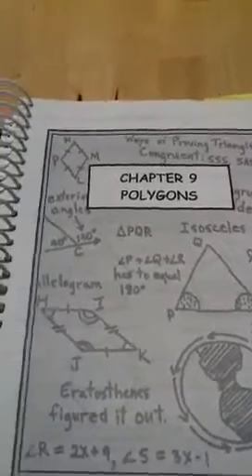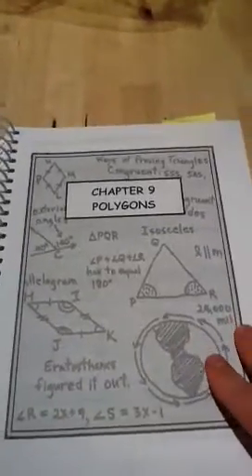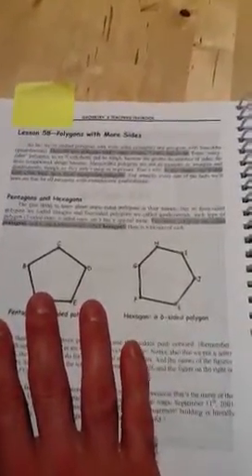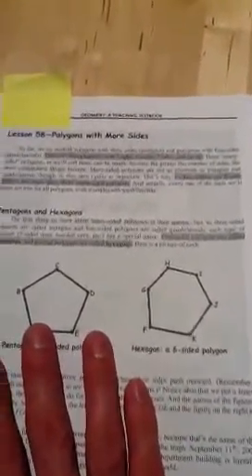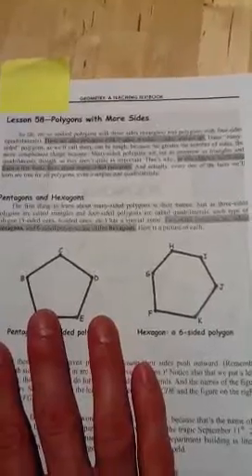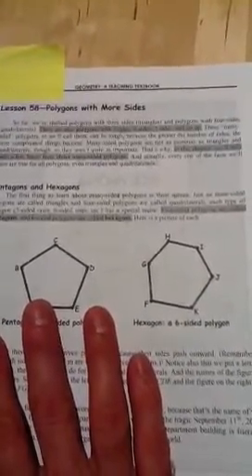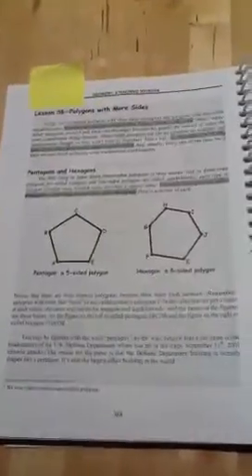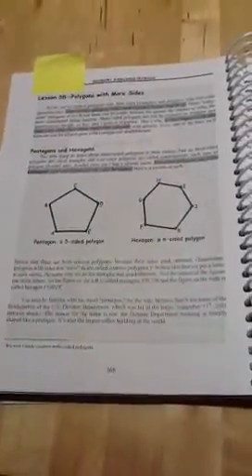Bjjx11 lesson 58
polygons with more sides